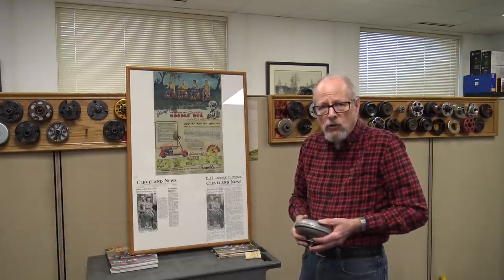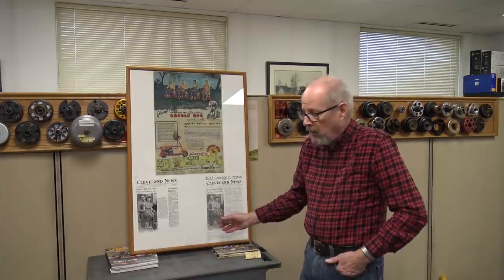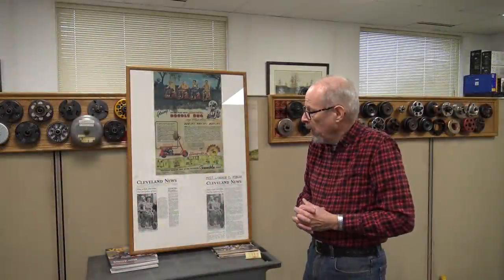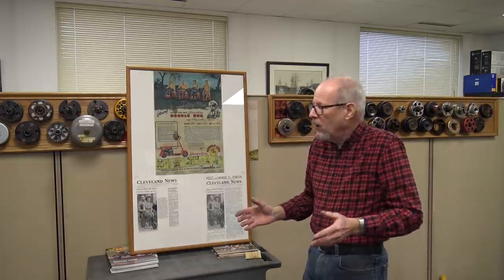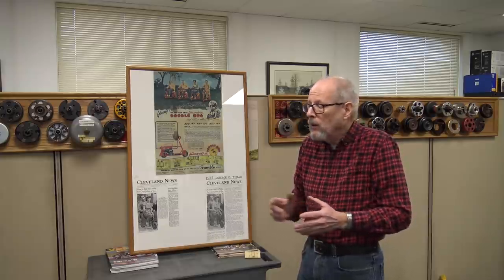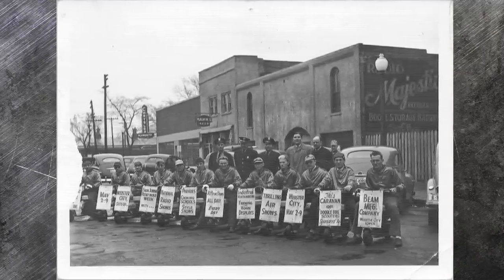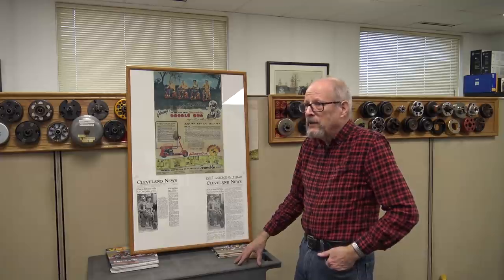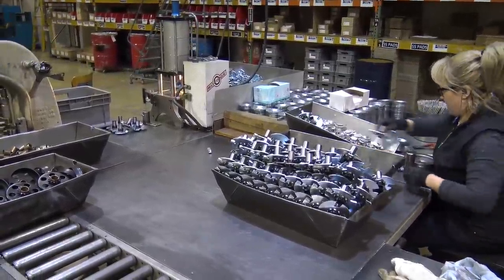The History Of The Doodle Bug Mini Bike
Today we hear the story of the Doodle Bug Mini Bike. Huge thanks to Max Torque Clutches for inviting us into there shop.

DuroMax Generators, Pressure Washers, & Engines Use 20% code RBG on ALL DuroMax products